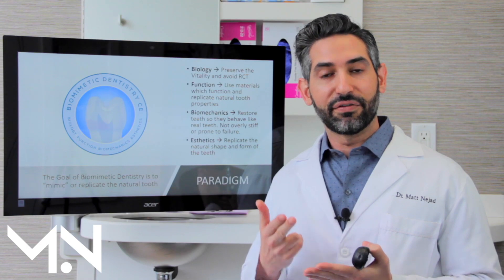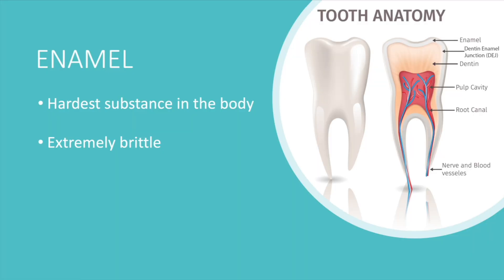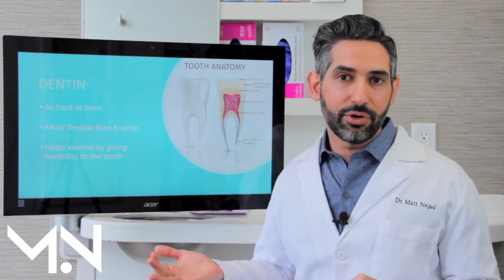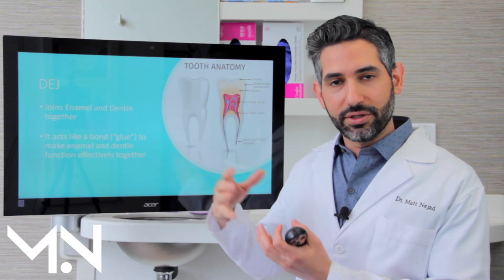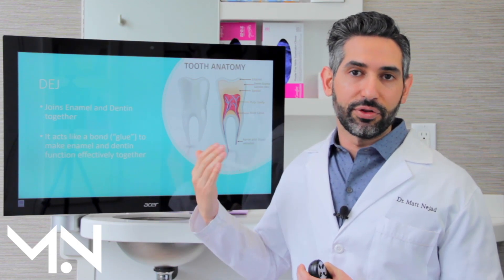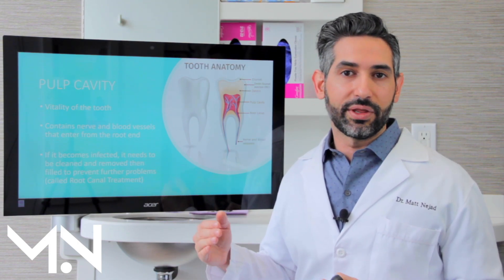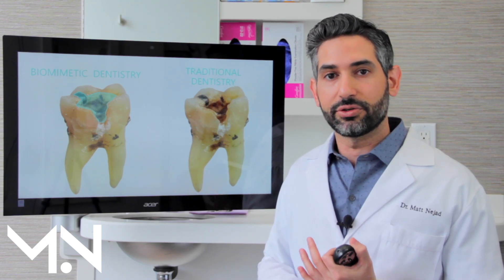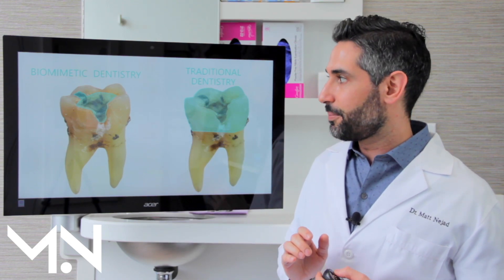Biomimetic Dental Course for Patients | Lesson 1: Tooth Anatomy & the Biomimetic Approach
Lesson 1 of my free Biomimetic Dental Course for patients covers the foundation of biomimetic dentistry, including the natural tooth structure, form, and function. The natural tooth has remarkable biomechanics and strength and therefore, these are the most ideal properties to replicate when restoring teeth.

Welcome to my free dental course for patients, explaining all about Biomimetic Dentistry. I am Matt Nejad, an expert Biomimetic and Cosmetic dentist in Beverly Hills, CA. This course will cover the what, why, and how of Biomimetic Dentistry. I made this to help patients and answer some of the most common questions I get daily.

This course includes a series of videos, emails, and access to my monthly session of "Ask the Expert"- A Free Q&A session to help get your questions answered!
LESSON 1: TOOTH ANATOMY
The natural tooth has 4 main layers/areas: Enamel, DEJ, Dentin, and Pulp

Enamel is the hardest substance in our body and makes up the hardest, strongest outer shell of our teeth. However, it is very brittle, which means that it would not be soo successful if it didn't have a strong, flexible foundation.

DENTIN
Dentin is about as hard as bone, but it is more flexible than Enamel and gives the Enamel layer some flexibility to address the problem of brittleness.

ENAMEL + DENTIN TOGETHER
The combo of enamel and dentin together results in the perfect combination of properties for teeth, however, this is only because of the extremely strong connection which unites these two layers to make them functionally into a single structure. This strong connection is due to the DEJ.

DEJ ("Dentin Enamel Junction")
Nature provides this extremely strong connection between enamel and dentin through the layer known as the DEJ ("dentin enamel junction"). This is nature's super glue and it is really remarkable how this strong connection makes the two separate layers (enamel & dentin), functionally behave as a single unit with properties that are the result of this combination.

PULP
The deepest portion of the tooth, known as the pulp, is a soft tissue region that consists of the nervous system, blood vessels, and lymphatic system. The pulp mainly supplies the circulation, and sensation to the teeth, and provides the vitality to the tooth. When a crack, fracture, or cavity extends too deep, this pulp can become irreversibly affected and never recover, leading to root canal treatment. Avoiding this from happening is one of the most important criteria of the biomimetic approach.

THE BIOMIMETIC APPROACH
In the Biomimetic approach, the following are priorities of all restorative treatment:
1) Conserve healthy intact tooth structure
2) Preserve the pulp vitality and avoid root canals.
3) Replicate or mimic the structure and function of natural teeth
4) Restore teeth with an adhesive approach that mimics the strength and function of the DEJ.

All this can readily and easily be achieved with the right training and experience.

Training and Expertise in Biomimetic Dentistry:
There are a lot of dentists who claim to do this type of dentistry, but unfortunately many are just using this term for marketing to get your business without actually understanding or providing Biomimetic Dentistry.  There is a lot of science and training required to practice this type of dentistry so you need to know how to find the right Biomimetic dentist and get the best treatment.

I look forward to teaching you about my favorite subject. Comment with your questions.
Stay Bonded! - Matt Nejad DDS

My Recommended Products
About Dr. Matt Nejad
Practice:

Education & Lecturing:
Nejad Institute